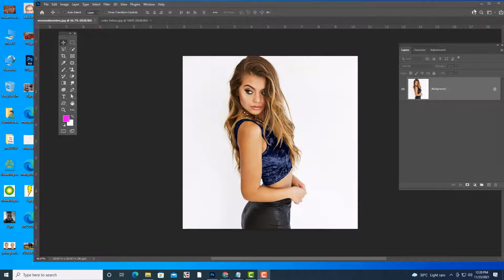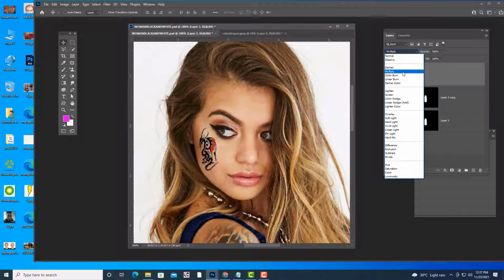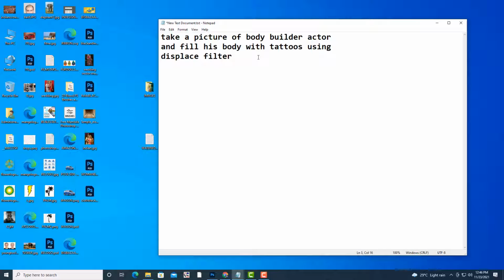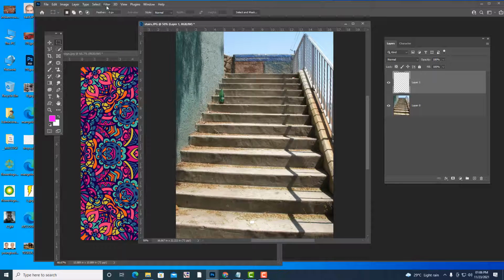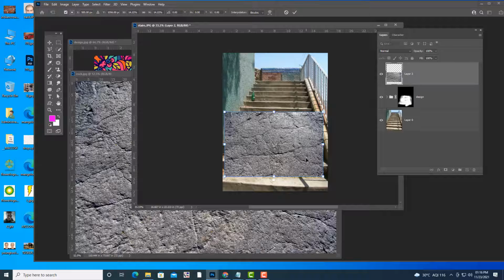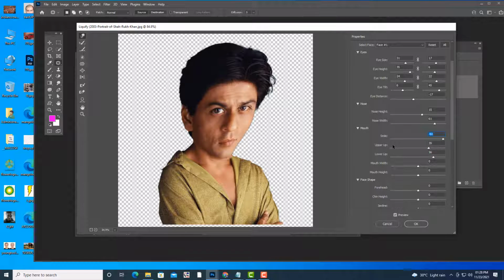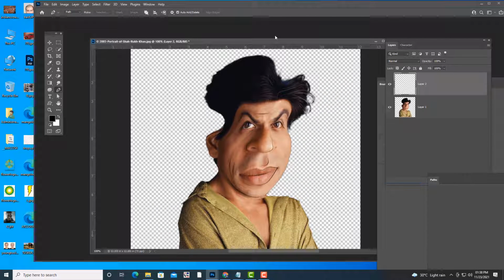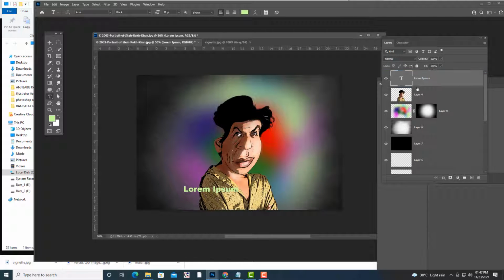PHOTOSHOP FILTERS CONTINUED - DISPLACE,VANISHINGPOINT AND LIQUIFY (LIVE CLASS)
LEARN ABOUT FILTERS DISPLACE, VANISHING POINT AND LIQUIFY WITH EXAMPLES